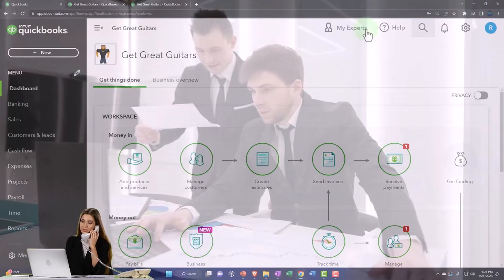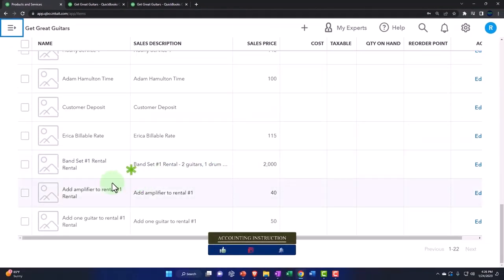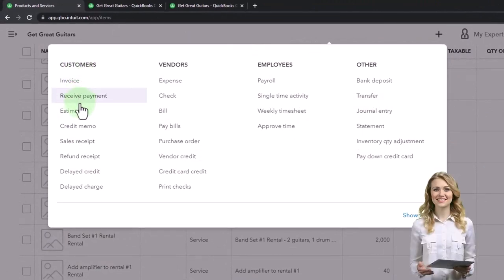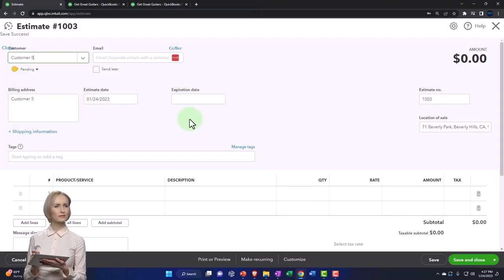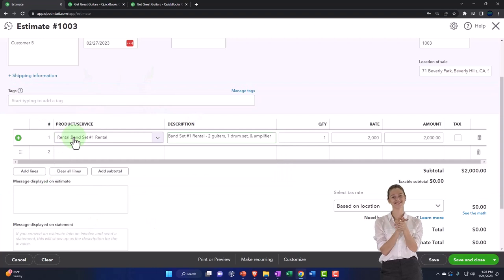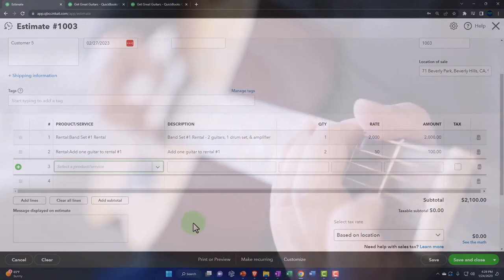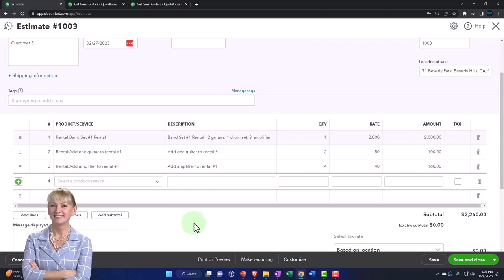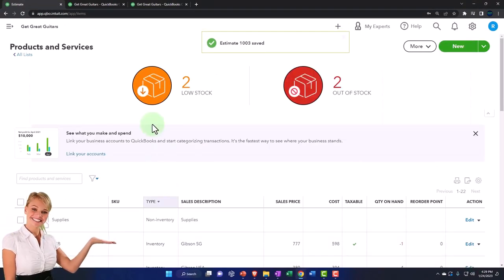Enter Estimate Form for Equipment Rental Business Model - QuickBooks Online 2023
Enter Estimate Form for Equipment Rental Business Model
Enter Service Items for Renting Equipment to Populate Invoice & Estimate Forms